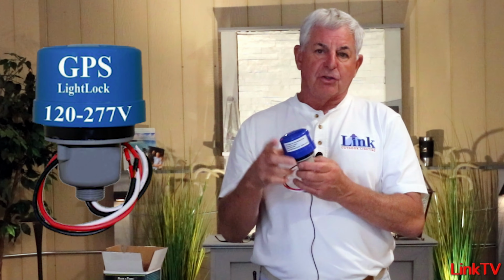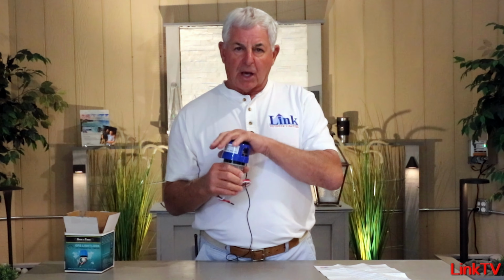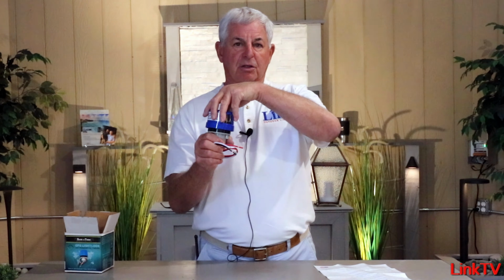GPS - ASTRONOMICAL TIMER (IN STOCK)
Rack-A-Tiers GPS LightLock astronomical timer instantly installs everywhere you have existing photocells and programmable timers. GPS LightLock is used worldwide by Fortune 500 companies, public utilities, cities, counties, airports, universities, lighting manufacturers, and private individuals alike.

Features:
*The most popular model available
*Includes twist-lock astronomical timer plus wire-in twist-lock socket with *1/2-in standard female thread
*Direct replacement for all wire-in photocells and programmable timers
*Direct replacement for twist-lock photocells
*Load rating 1800VA
*Listed to UL916
*15 Year Warranty